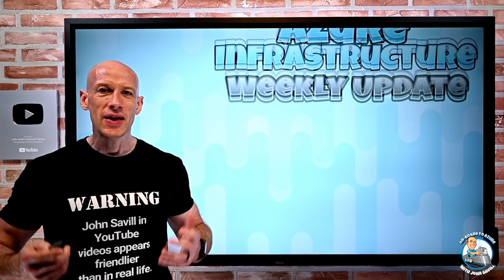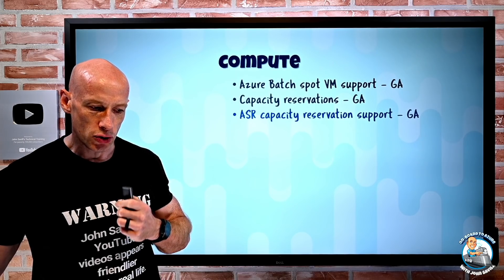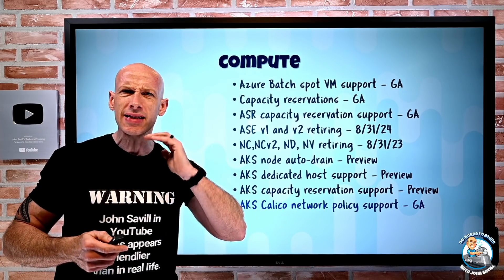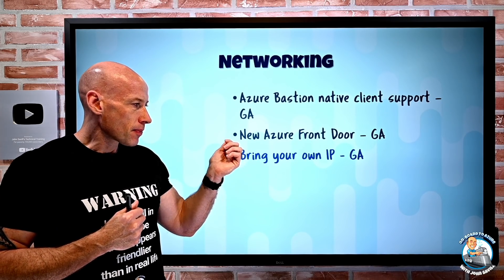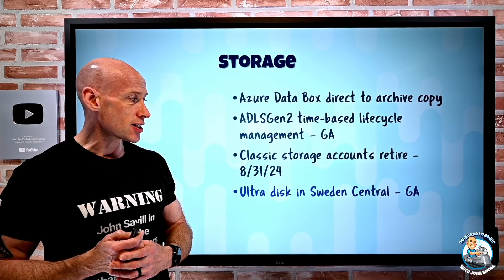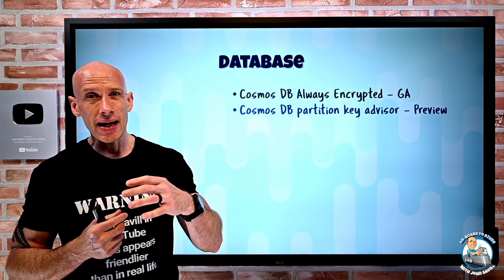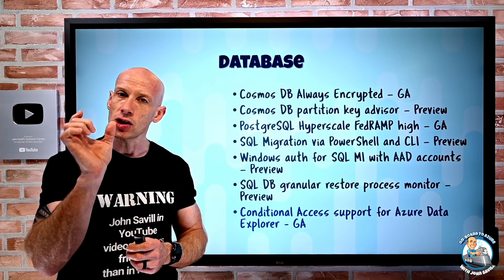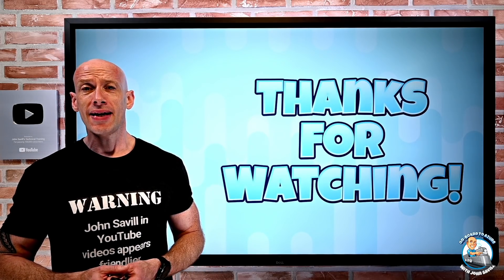Microsoft Azure Infrastructure Weekly Update - 3rd April 2022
0:00 - Introduction
0:28 - New videos
0:58 - Azure Batch spot support
1:38 - Capacity reservation updates
2:42 - ASE v1 and v2 retirement
3:14 - Early N series retirements
3:29 - AKS updates
5:24 - Azure Function Node.js 16 support
5:33 - Azure Batch communication change
6:15 - Azure Bastion native client support
6:55 - Azure Front Door GA
7:22 - Bring your own IP
9:02 - Data Box to archive copy
10:02 - ADLSGen2 lifecycle management update
10:32 - Classic storage account retirement
10:38 - Ultra disk in Sweden Central
11:22 - Cross-region snapshot copy
11:55 - Cosmos DB updates
13:42 - PostgreSQL Hyperscale FedRAMP high
13:59 - SQL updates
15:35 - Azure Data Explorer CA support
16:05 - New India South Central region
16:12 - Azure Arc VMware integration
16:55 - Azure AD device custom role and AU support
18:32 - Close